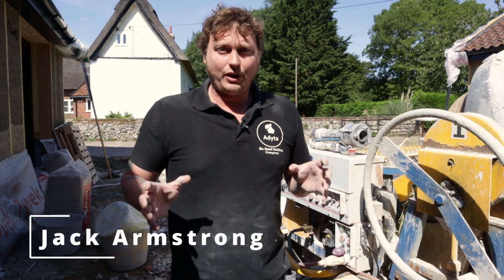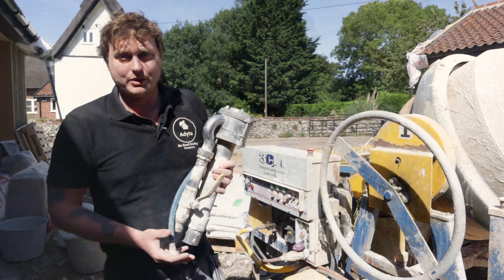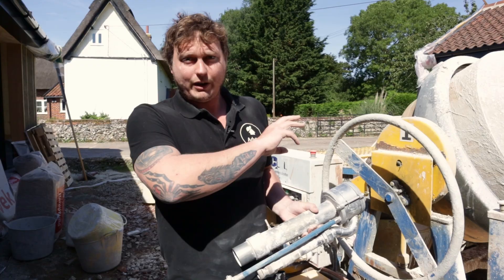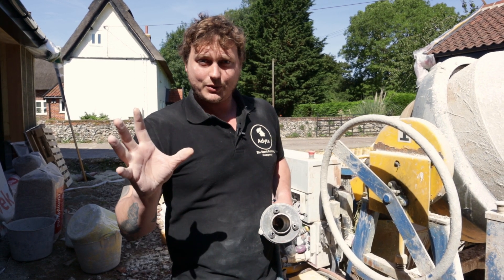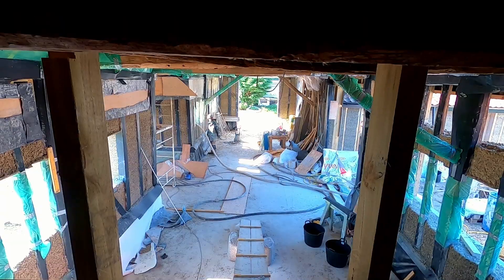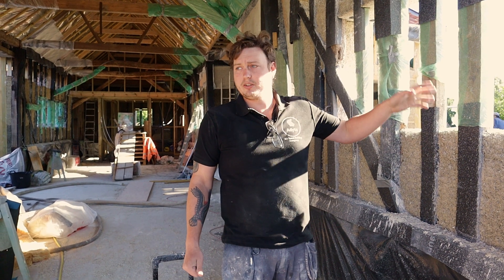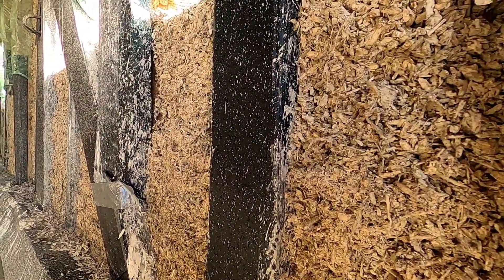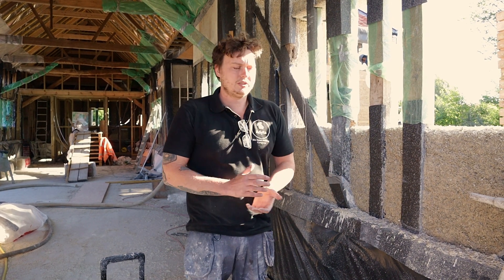Eco Barn Conversion with Sprayed Hempcrete | Behind the Scenes Build Tour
This episode shows an alternative way of applying Hempcrete to build carbon negative, eco houses. Working with Jack from Adyta Builds and Graham from Hemp-Lime Spray, we have completely insulated an old barn and 2 new wings, of this new build in Suffolk, United Kingdom.

Both Jack and Graham are experts in eco home building. Graham has over 14 years of experience in building with hemp and Jack and his partner are currently expanding their business. They can be contacted here -

Jack Armstrong and Annie Benton (MSC - Green building)

Callum, who built the structure, before we arrived, is a general builder based in Suffolk and can be contacted here -

We are the Low Carbon Project and up until now we have been documenting a new build in Kent - UK. This is our first "on location" video, hope you enjoy.

Hempcrete is an eco-friendly alternative to traditional building materials that is not only more affordable but also offers a range of benefits. In this step-by-step guide, we will show you how to build hempcrete walls, which are highly insulating, breathable, and durable. Hempcrete walls are a great way to reduce your carbon footprint, increase energy efficiency, and create a healthier living environment. Watch this video to learn how to build hempcrete walls and start making a positive impact on the environment today!